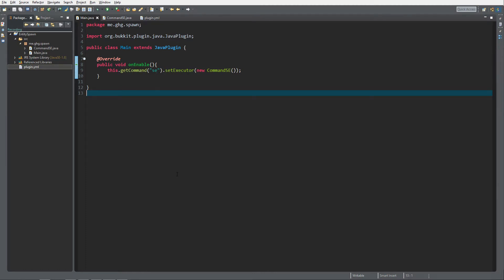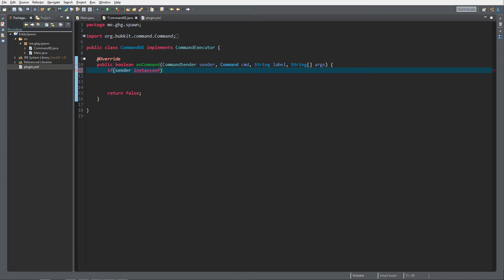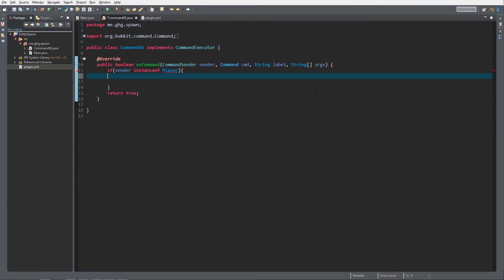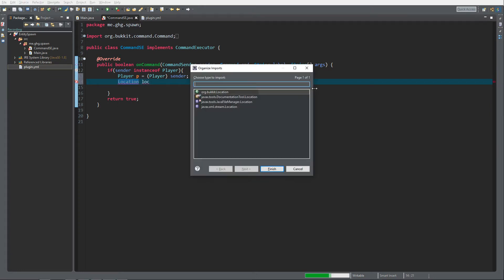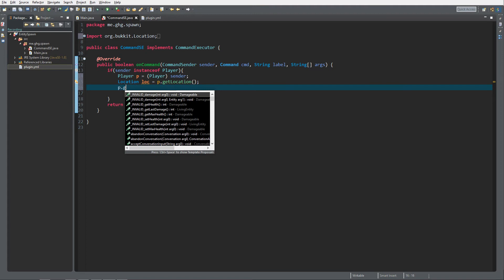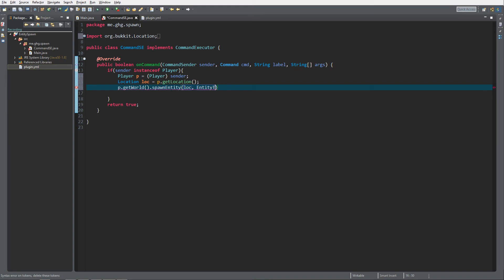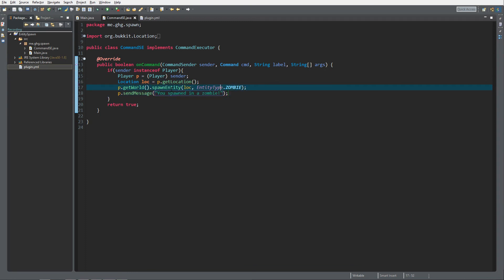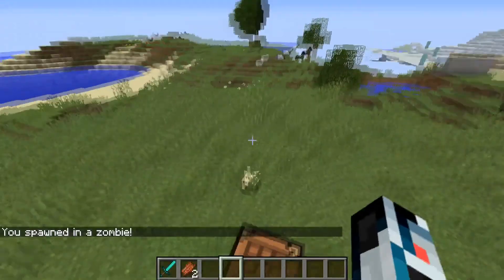Minecraft Bukkit/Spigot Plugin Tutorial #9: Entity Spawning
Todays episode will be a short one about how to get an entity to spawn in a world on a given location!